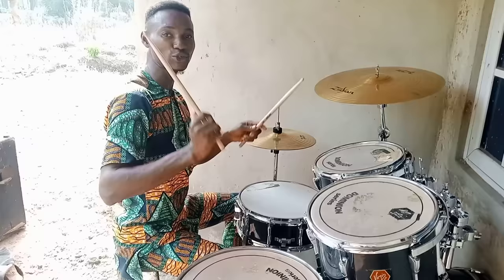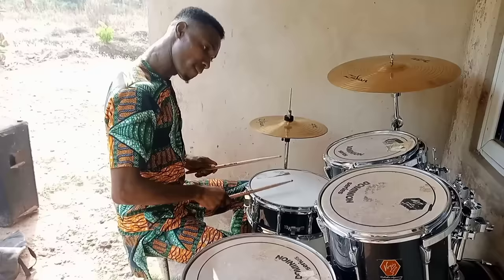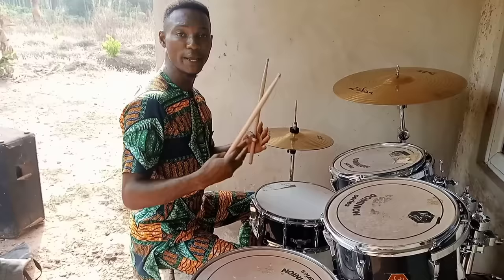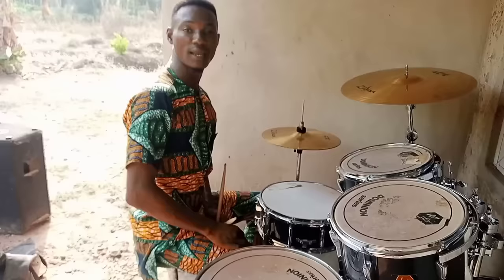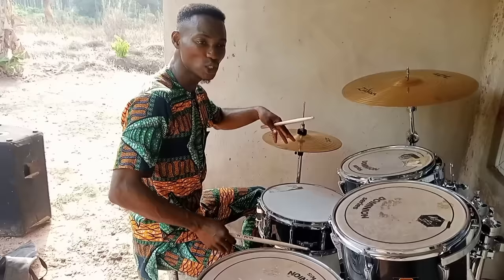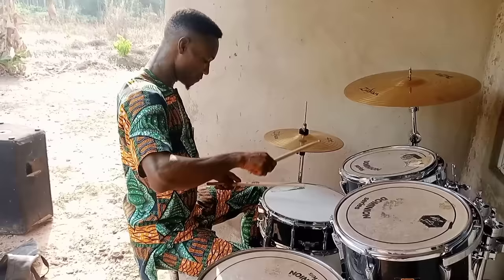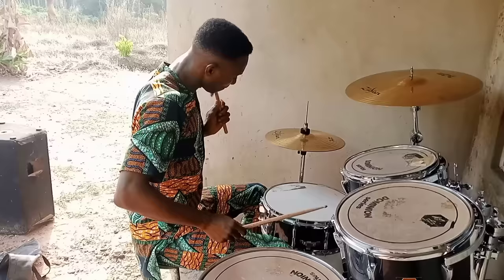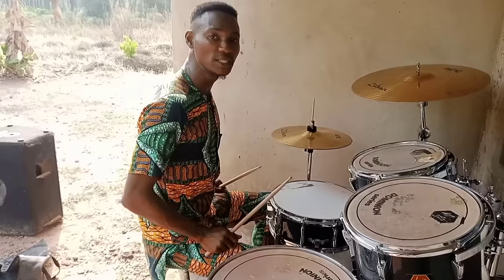REGGAE CHOPS : Improve your Reggae drumming with these 2 chops | Drum Lesson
In this video , I shared 2 drum chops that drummers can use to improve their reggae drumming.

It motivates , encourage and support me to create more contents.

Thanks and see you in my next video. BYE !!!